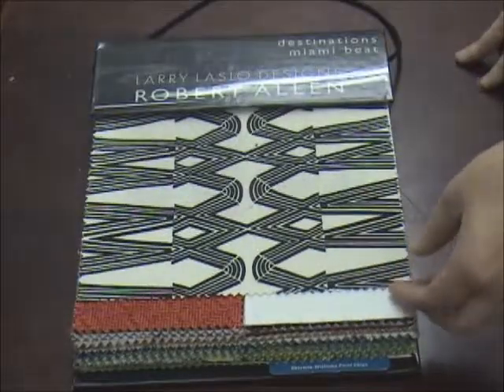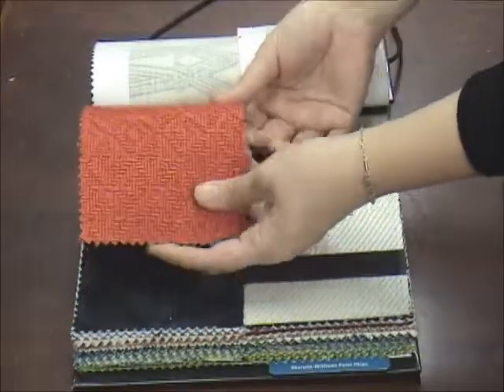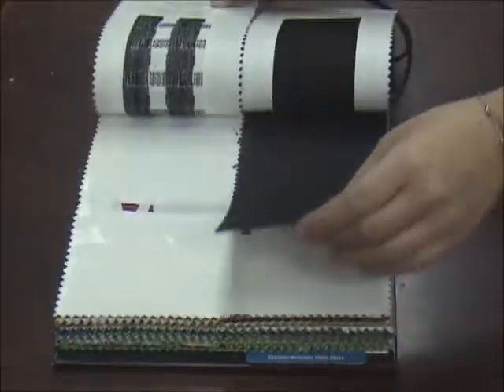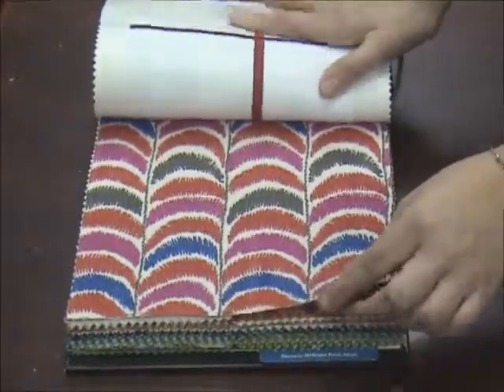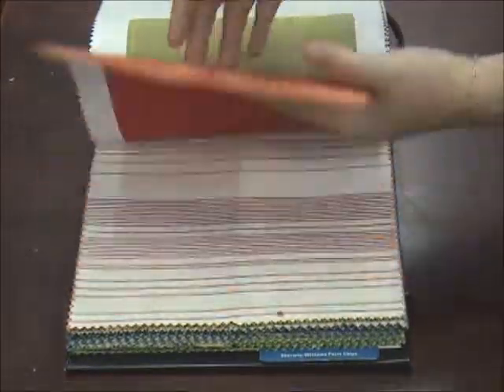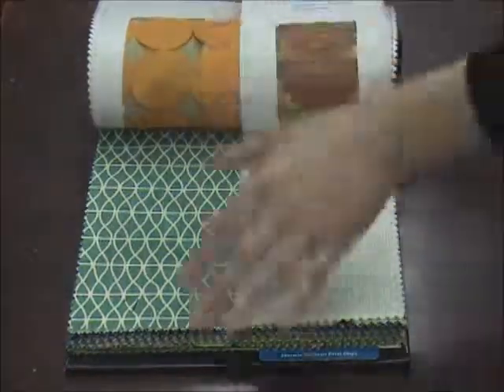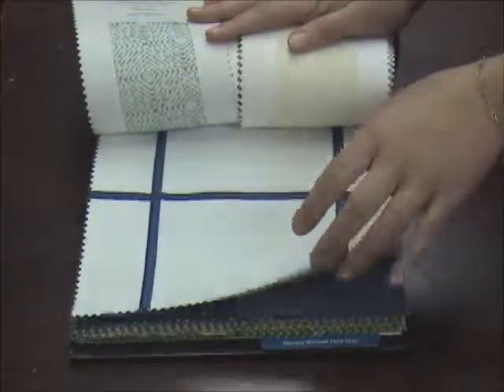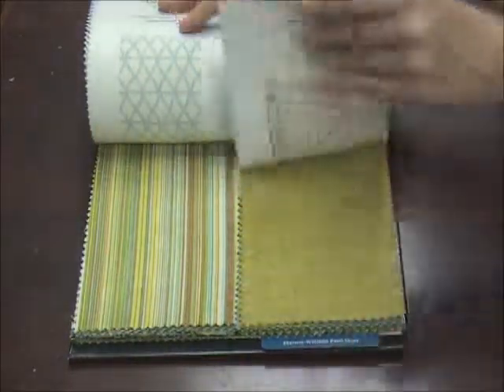Destinations Miami Beat by Larry Laslo for Robert Allen Design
Hear the rhythm of the Miami Beat and visualize the fun in this modern fabric book by designer Larry Laslo.  Cut out sheers, bold colors, textures, and fun patterns make this a great book of multipurpose fabrics for your space.